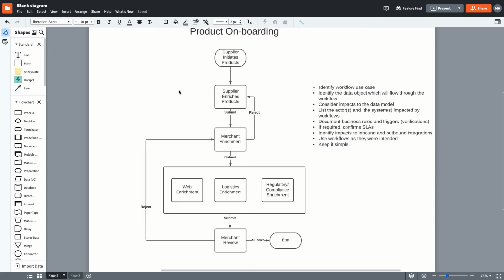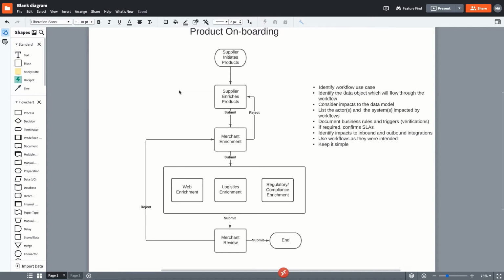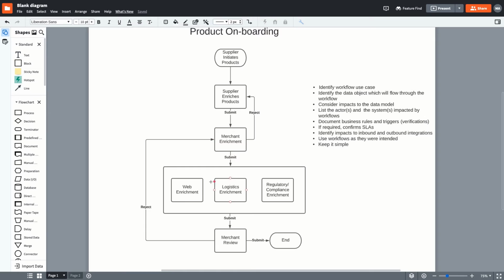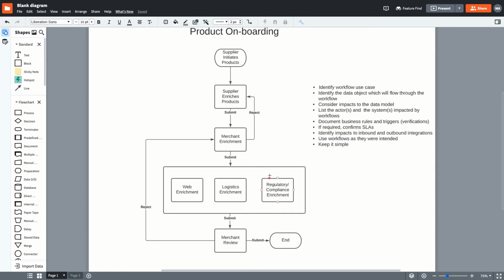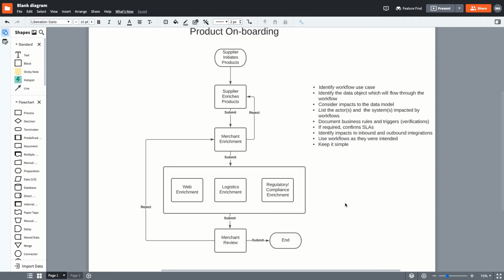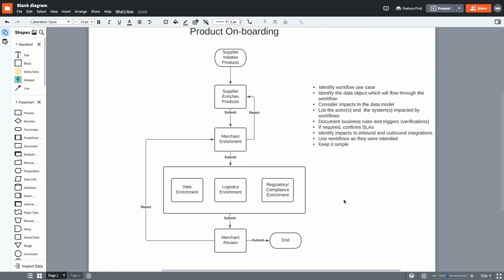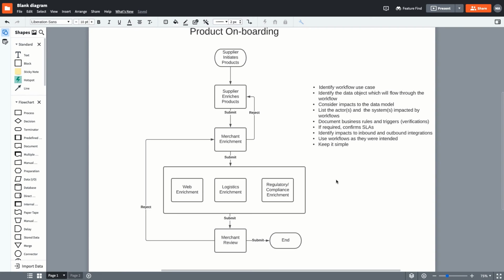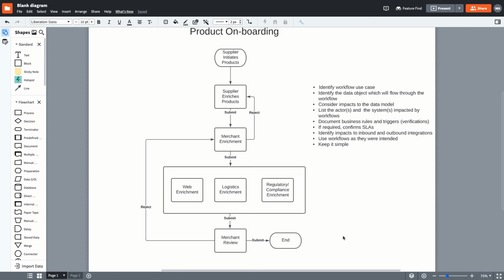Workflow Implementation Advise for EnterWorks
Michael Ayanwale demonstrates great ways to implement workflows within the EnterWorks platform.